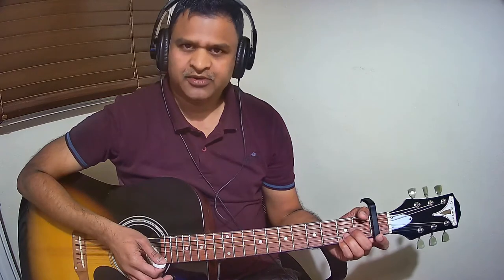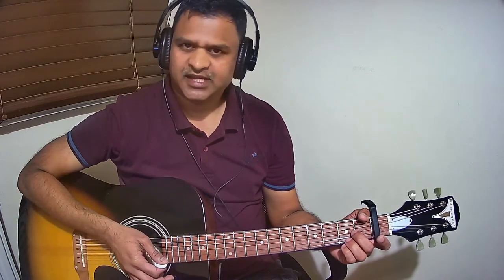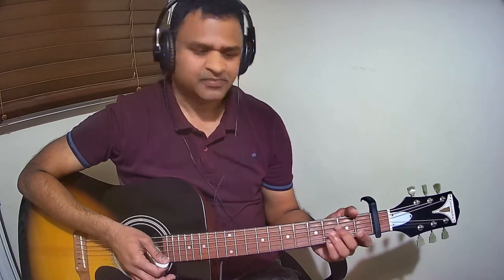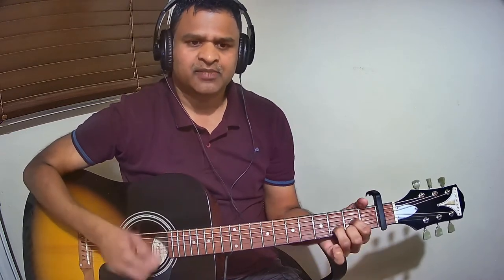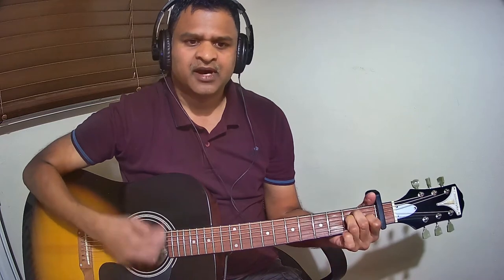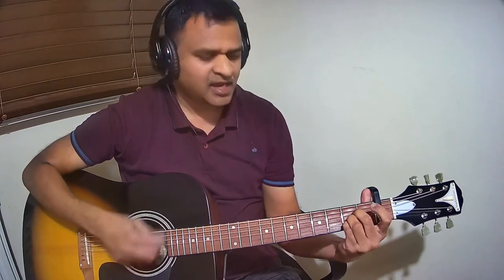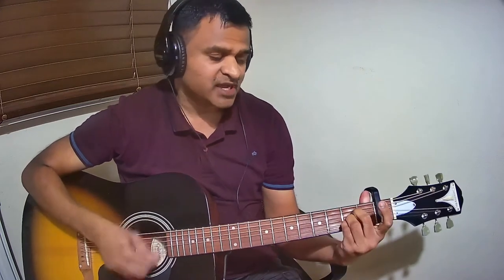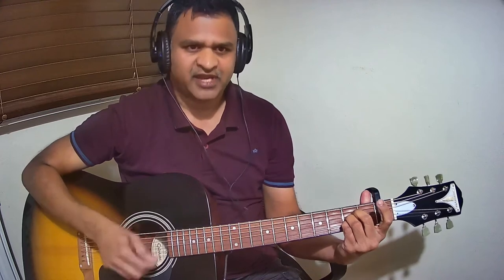Varavu Yettanaa (Baama Vijayam) Guitar Chords [Part 1/2] [Chords in Part2 Video Description]